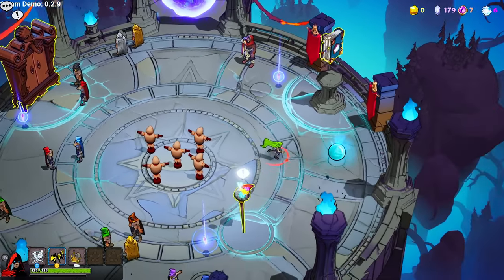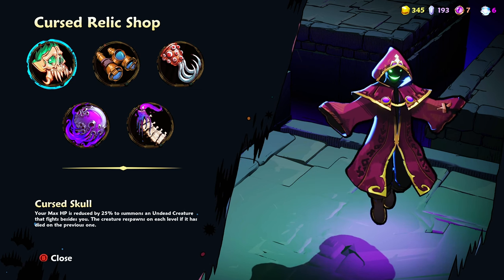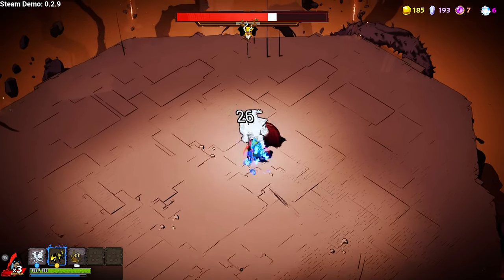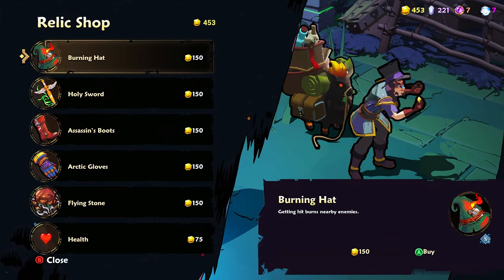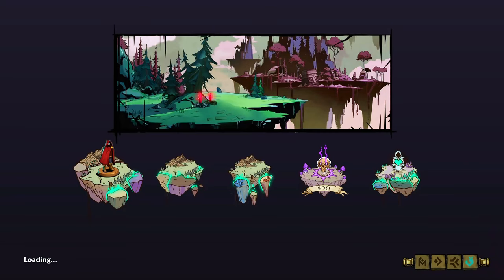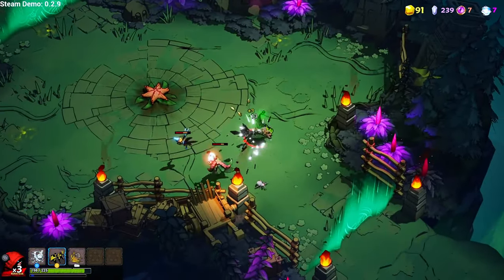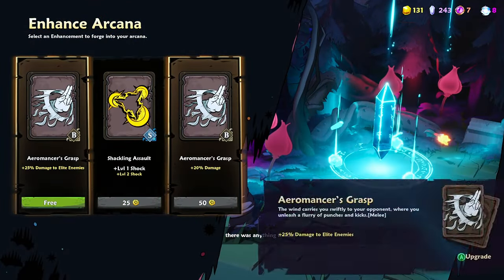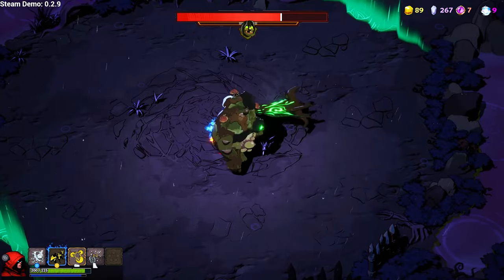Unstoppable! BEST BUILD in Wizard of Legend 2 Demo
Wizard of Legend 2 Builds. Let's test out Lightning magic / Builds. Explore the revamped gameplay systems based on the demo.

Timecodes:
0:00 - Lightning Mage Intro
00:34 - First Run
12:08 - Second Run

The trials are upon us once more! Buckle up for a magical adventure in Wizard of Legend 2, the highly anticipated sequel to the acclaimed roguelike!

In this first look gameplay video, we'll dive into the exhilarating early access version of Wizard of Legend 2. Witness the stunning new 3D visuals, explore the vibrant environments, and unleash devastating combo attacks with a variety of potent Arcana!

Explosive First Impressions and Wizard of Legend 2 Gameplay: Witness the evolution of Wizard of Legend 2's combat and explore the revamped gameplay systems.
Arcane Arsenal: Discover powerful new Arcana and experiment with electrifying spell combinations to dominate your foes!
Early Access Adventures: Embark on a perilous journey through the treacherous trials, facing challenging enemies and unlocking valuable rewards.
Tips & Tricks: Learn valuable strategies and techniques to survive the unforgiving world of Wizard of Legend 2.
Whether you're a seasoned Wizard of Legend veteran or a curious newcomer to this captivating roguelike, this video is for you! Join the journey as we explore the secrets of Wizard of Legend 2 and prepare to become the ultimate spellcaster!